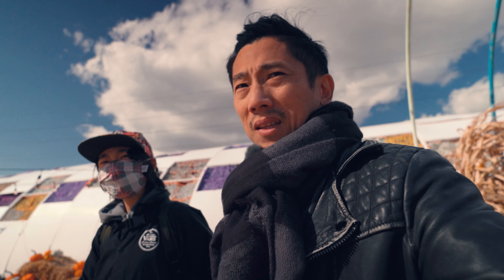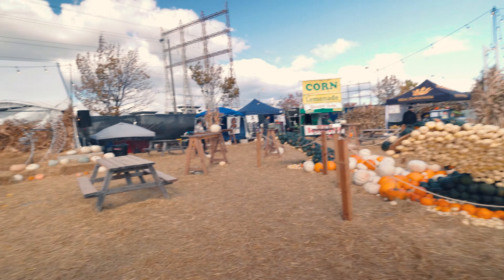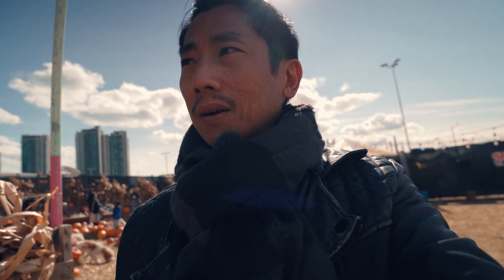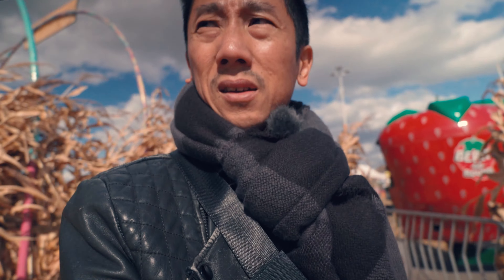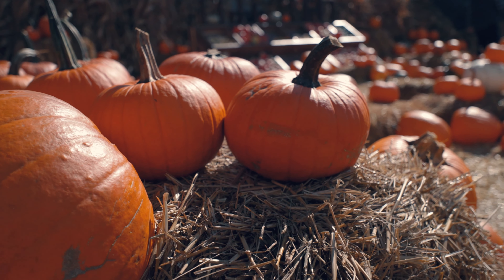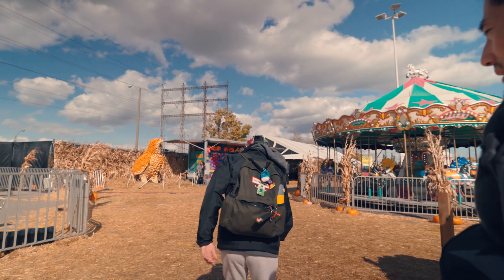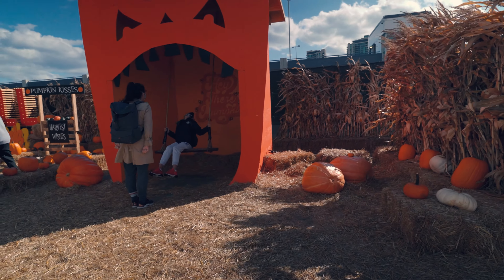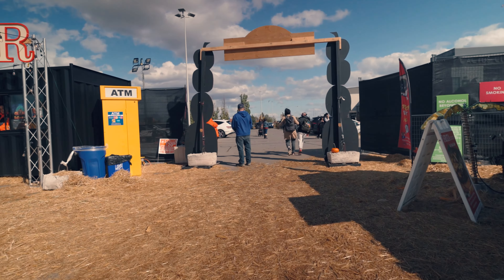Underrated vlogging lens -Tamron 11-20mm F2.8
Decided to dust off the Tamron 11-20 and was reminded of how amazing this lens is to film with. There's a quality to it that is hard to explain. I love my Sony 11 F1.8 but I sometimes feel it can look a little too clinical and sharp. I don't get that with the Tamron. If you're looking at vlogging lenses I would highly recommend this if you can get it on the cheap.